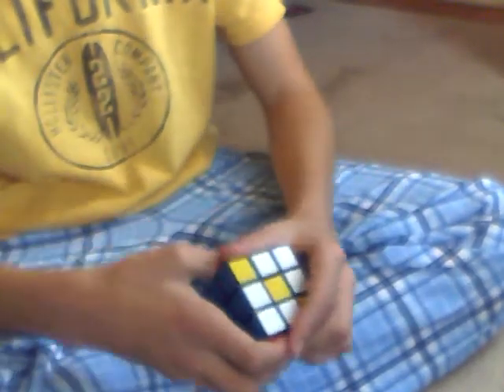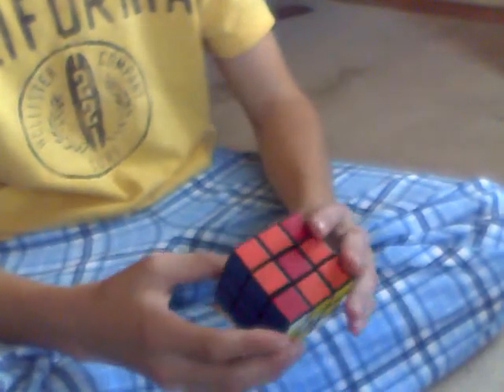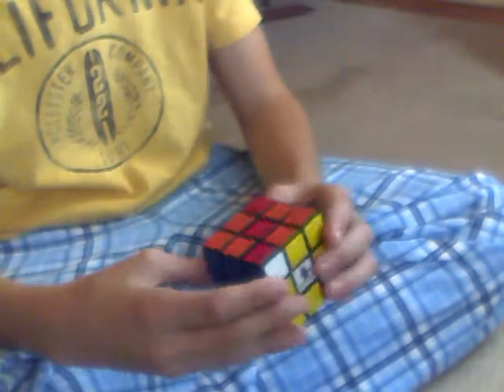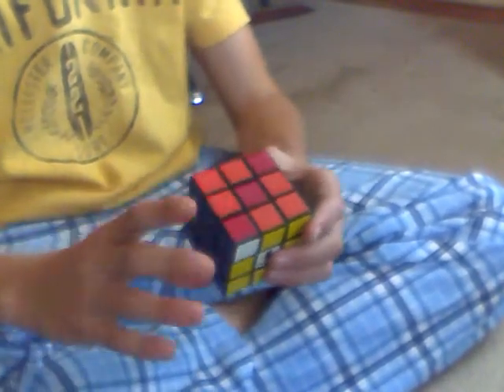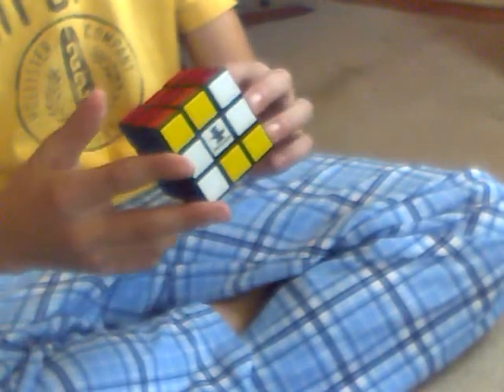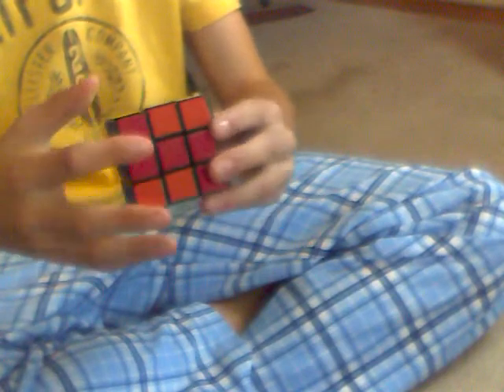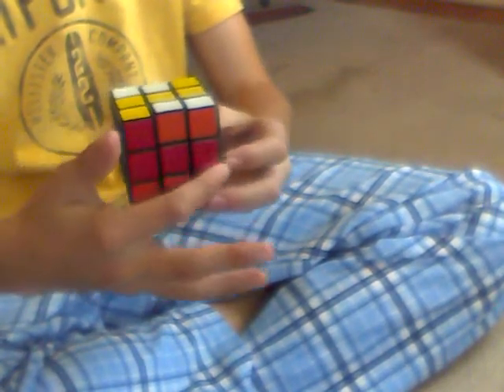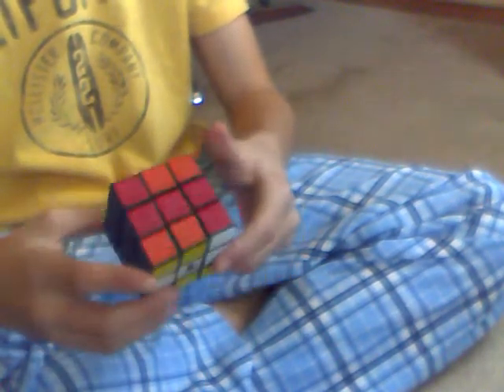3x3 Puzzle Cube Patterns (Part 4)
Endless Snake

Var. of Endless Stair

Easy